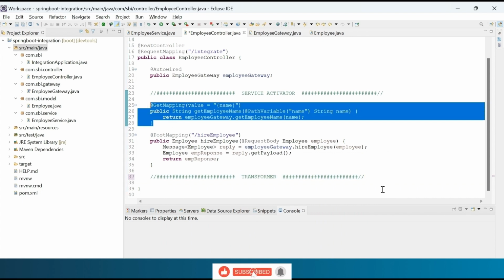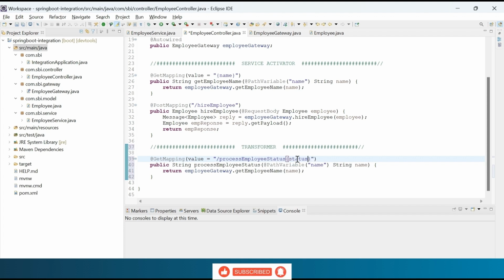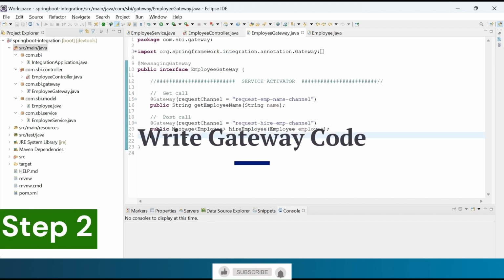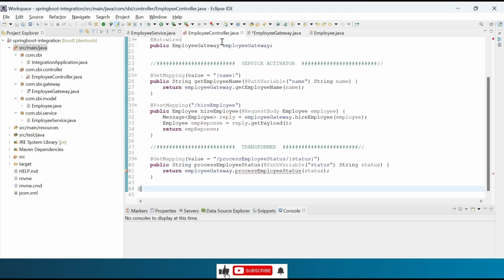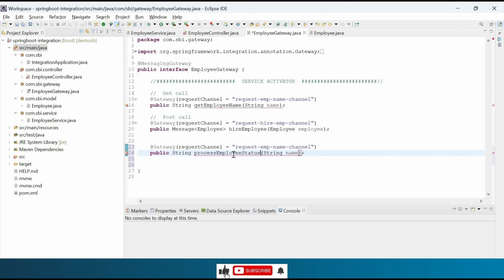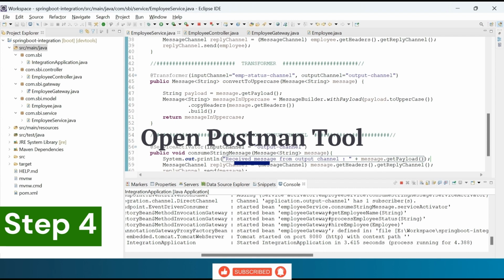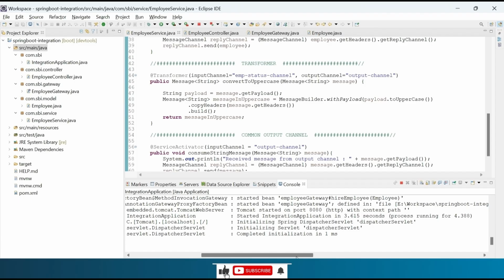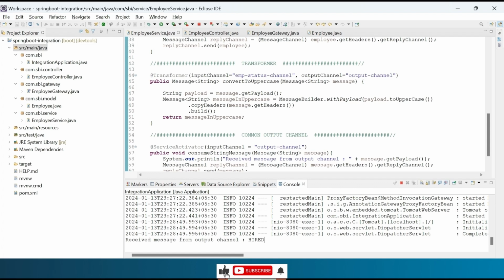Transformer | Part-6 | Spring Integration Tutorial | Message Channel | Spring Integration Component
A transformer takes a message from a channel, and creates a new message, containing converted payload or message structure.

In this video, I will be discussing about, how Transformer Component is implemented, using post mapping, in a Spring Integration application.